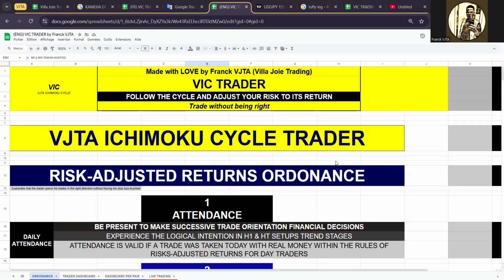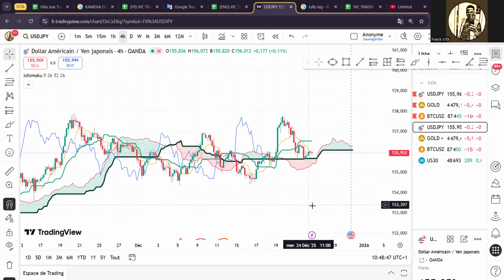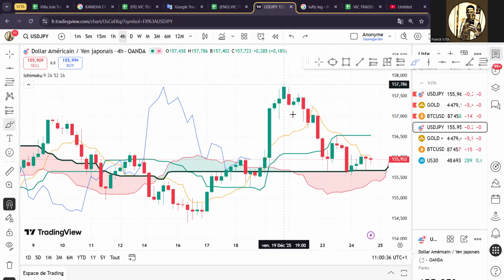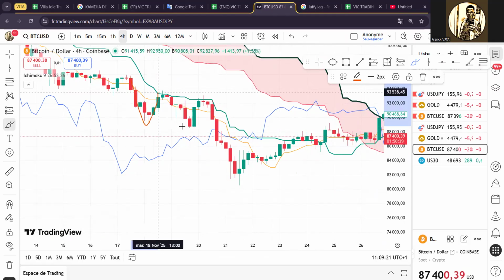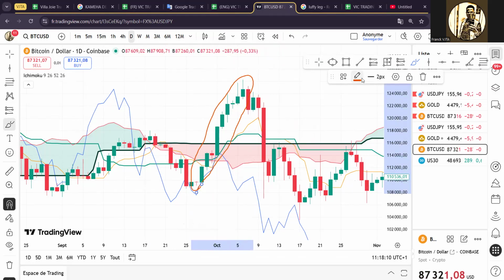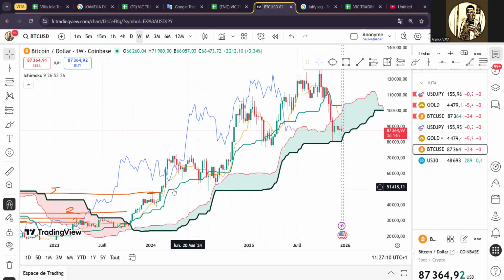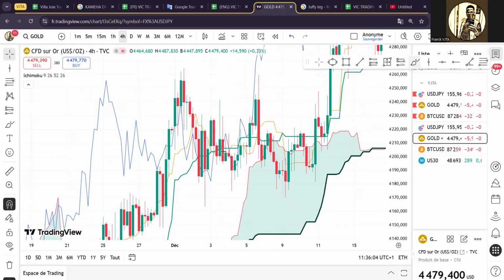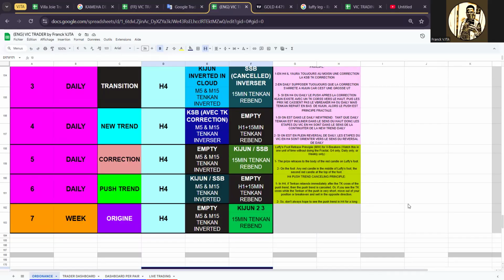VIC 16 THE LEG OF LUFFY TO DRAW THE VIC